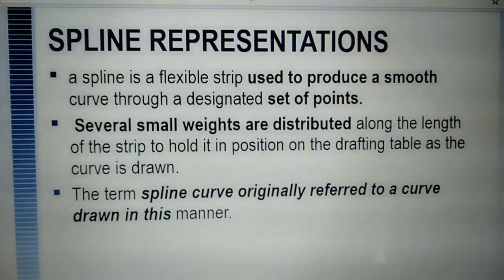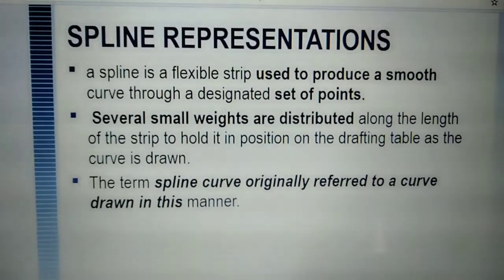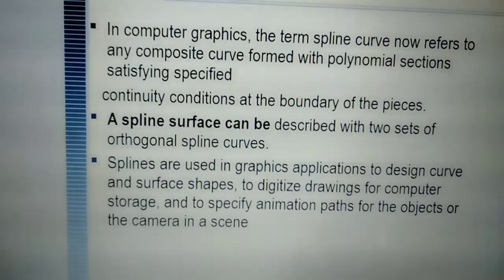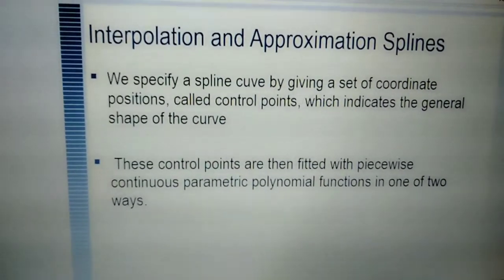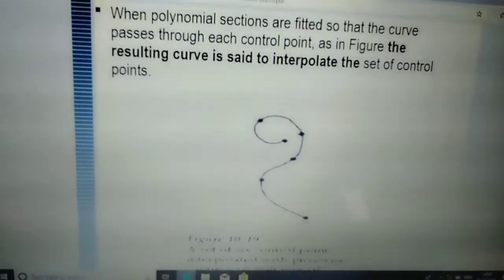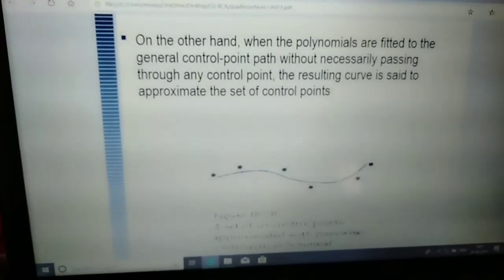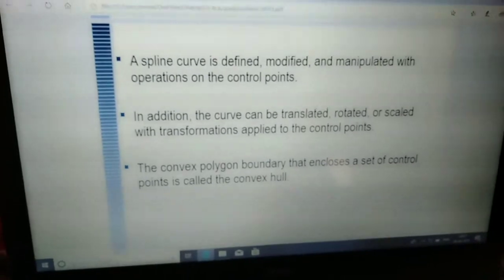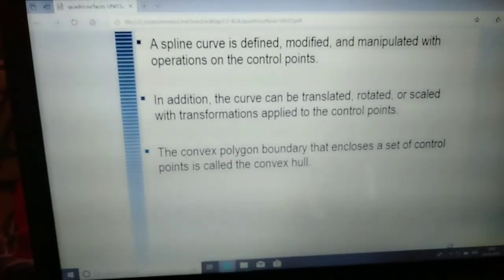Spline and it's types(Computer Graphics)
Definition,interpolated spline and approximate spline